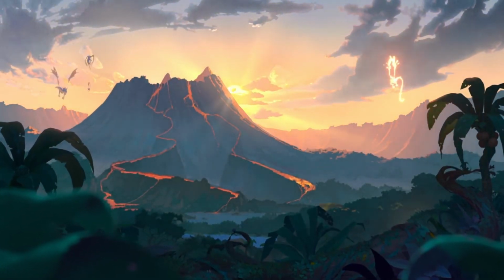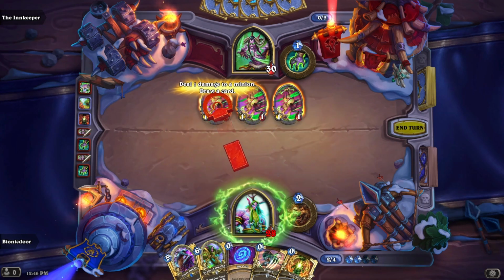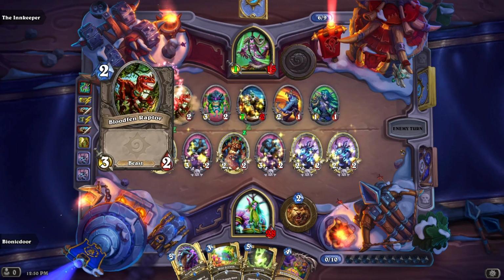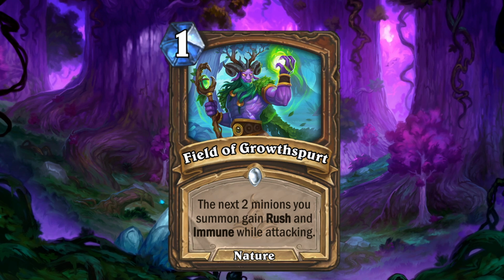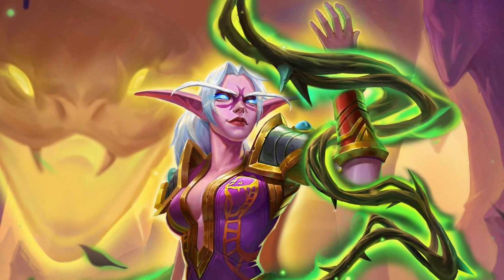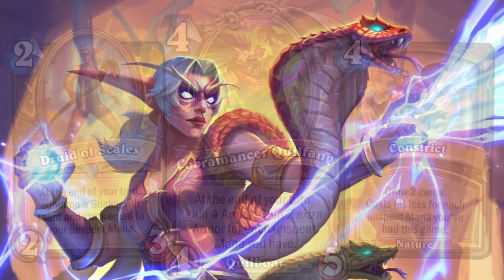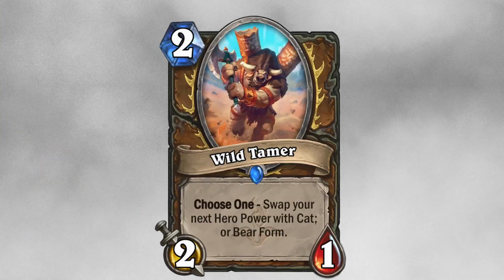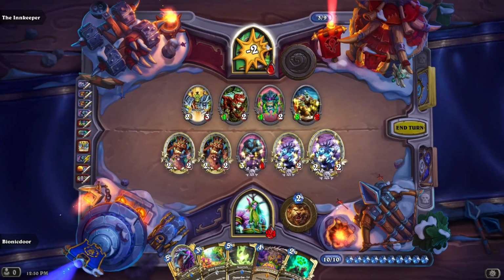Reimagining Hearthstone's Druid Class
In this series we take a fresh look at the original 10 classes in Hearthstone and add something brand new to imagine what the class could look like if it was released into the game today!